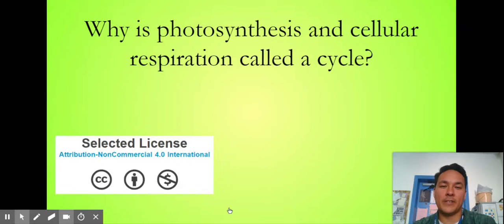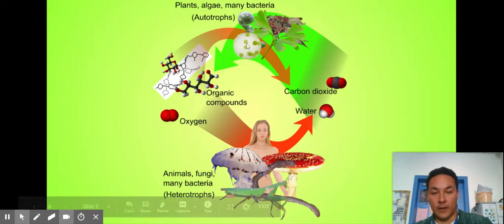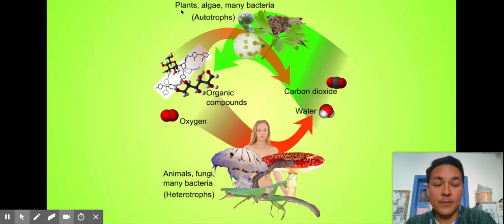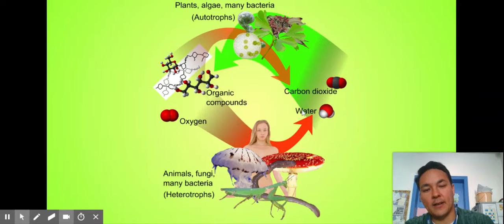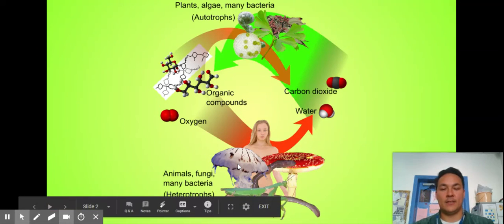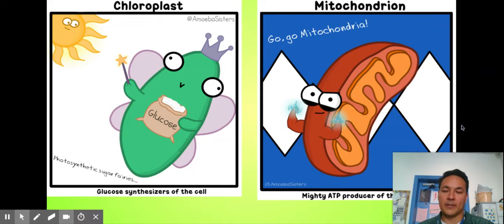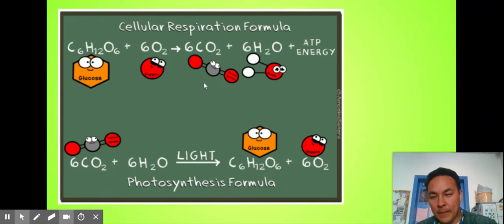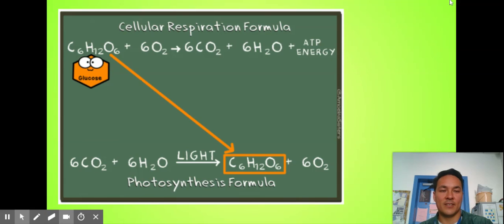Photosynthesis and Cellular Respiration Cycle Brief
Brief explanation of why photosynthesis and cellular respiration are called a cycle